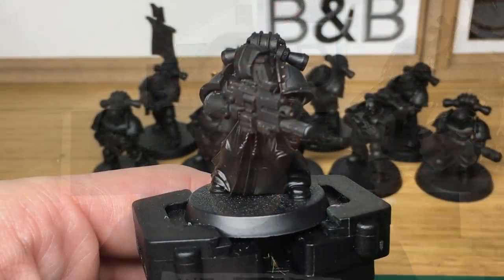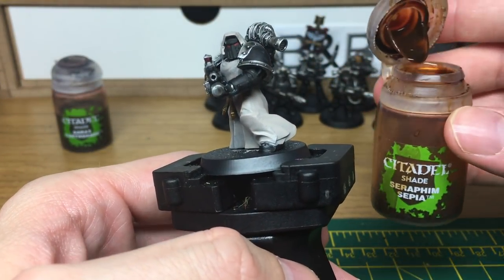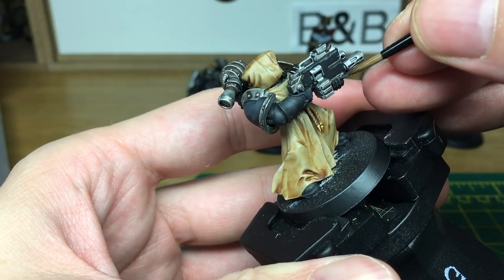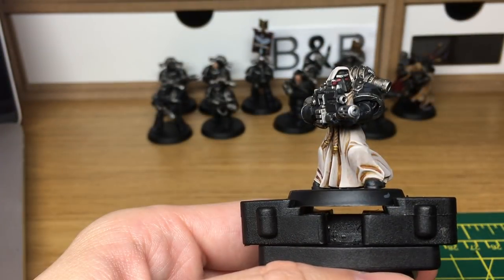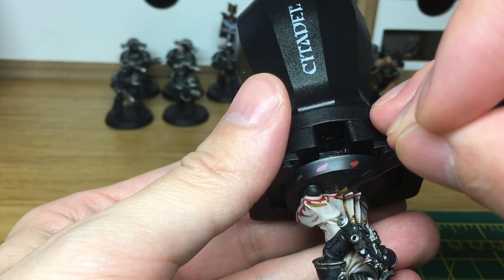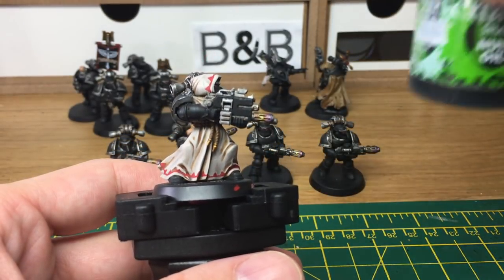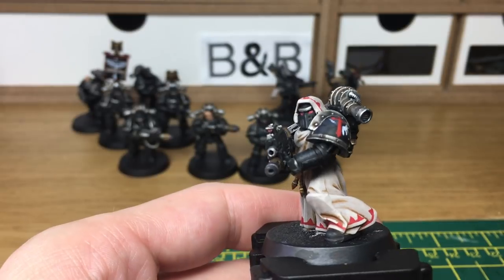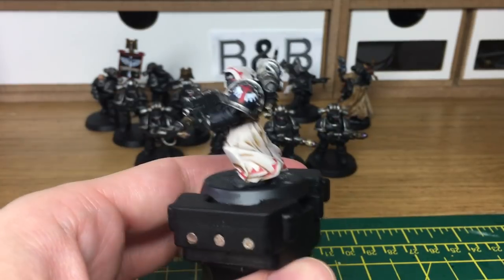How to Paint the Fallen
In this video I'll be showing a quick and easy method to paint a Fallen sergeant so they'll look great on the tabletop.

To complete the Sergeant, I used the paints and equipment listed below:

Paints used:
Citadel Abaddon Black
Citadel Mephiston Red
Citadel Leadbelcher
Vallejo Panzer Aces Flesh Base
Vallejo White
Vallejo Beige Brown
Vallejo Model Air Rust
Vallejo Dark Grey

Undercoat:
Halfords Matt Black Primer

Shades:
Citadel Casandora Yellow
Citadel Fuegan Orange

Texture Paints:
Citadel Lustrian Undergrowth

Brushes:
Citadel Medium Layer Brush (old and battered)
Citadel Medium Layer Brush (oldish)
Citadel Small Layer Brush

Recorded on:
iPhone 6

Tripod: Joby Grip Tight Micro Stand